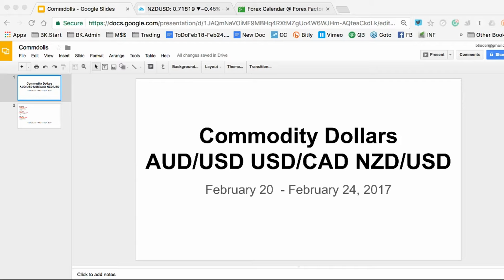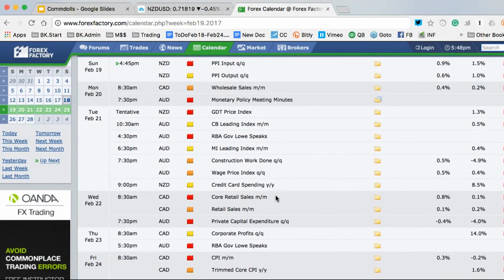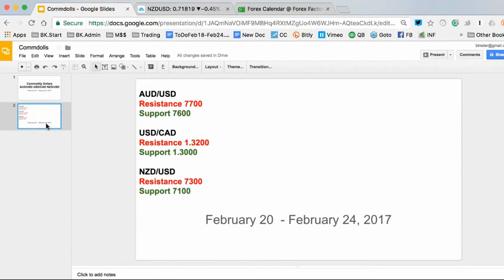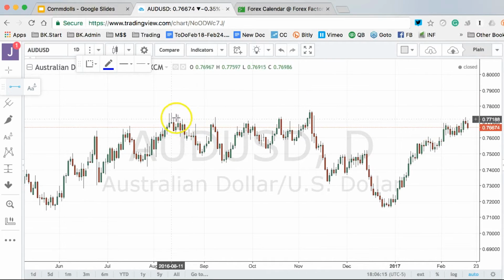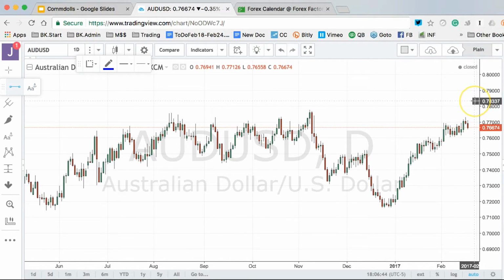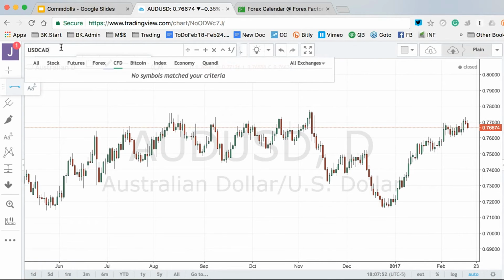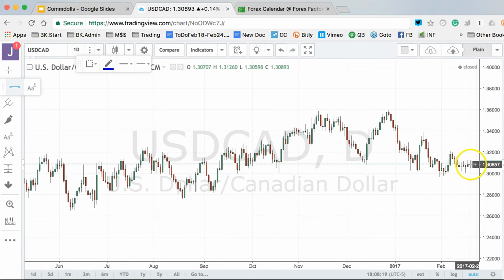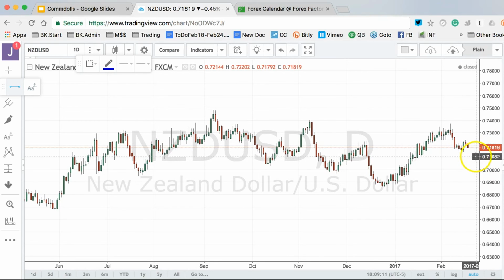Boris and Kathy Forex Weekly - 20/2/2017 - Commodity Dollars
There was very little consistency in the performance of the U.S. dollar this past week with the greenback trading lower versus the Japanese Yen, steady against all of the other major currencies except for sterling.